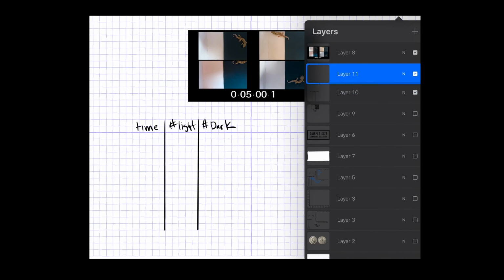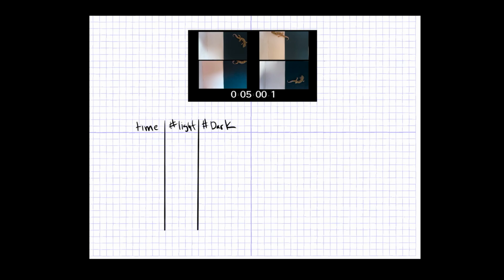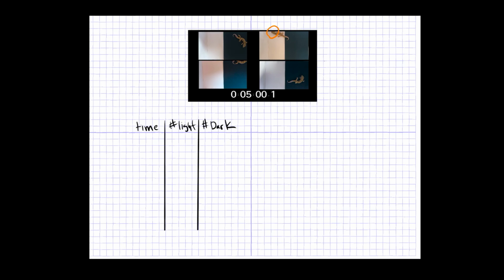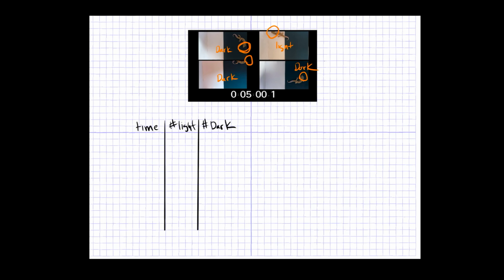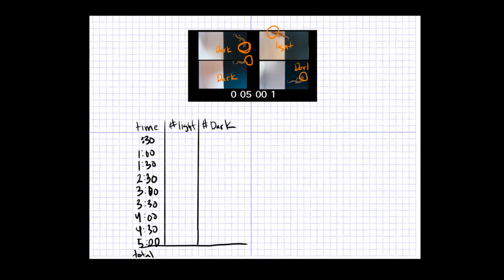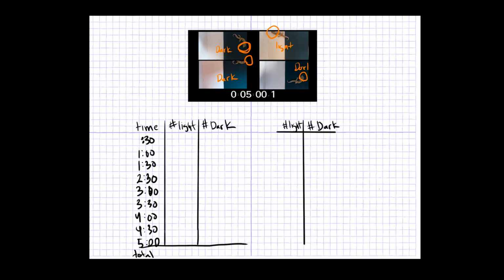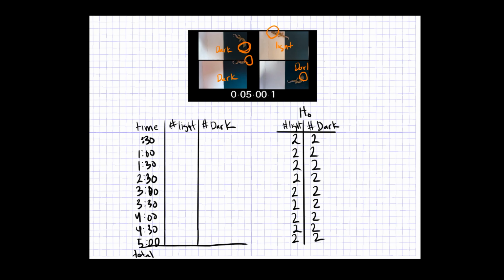gecko behavior experiment setup